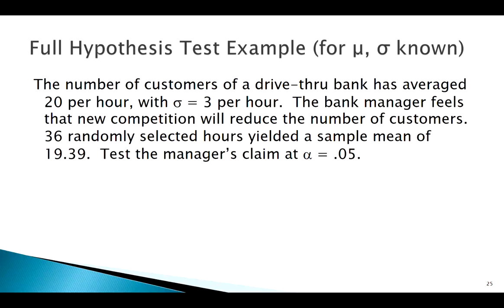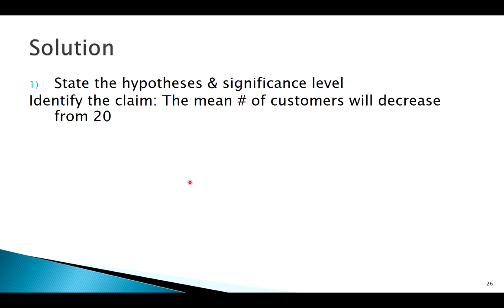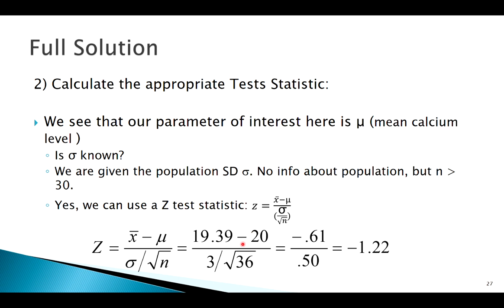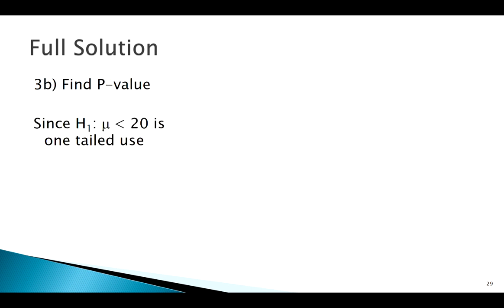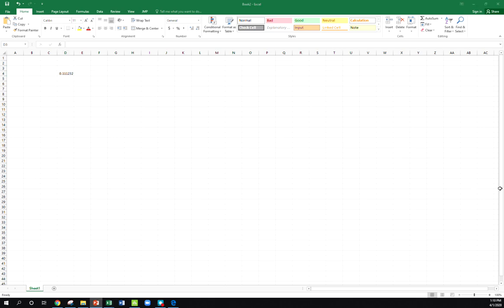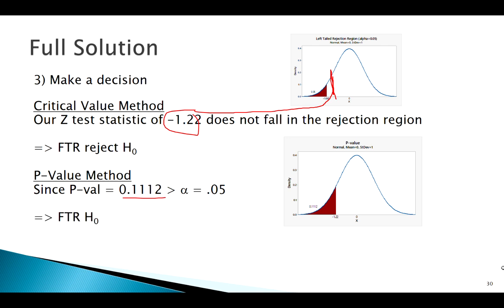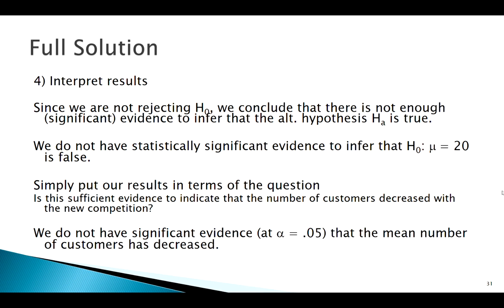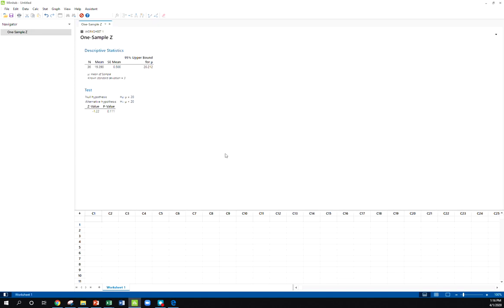Intro to Hypothesis Testing: Application